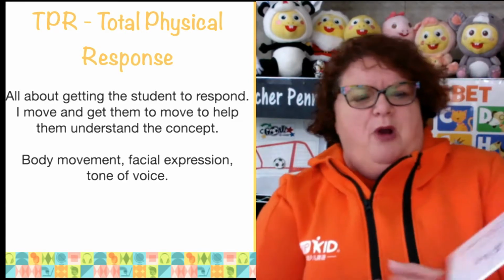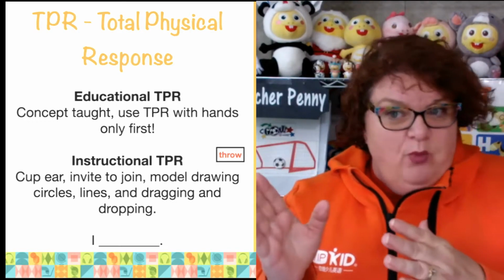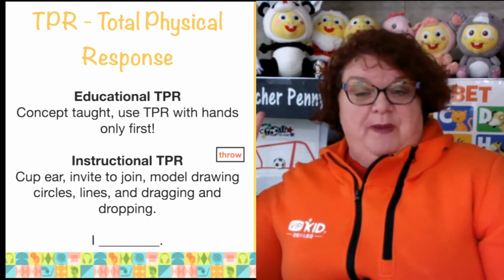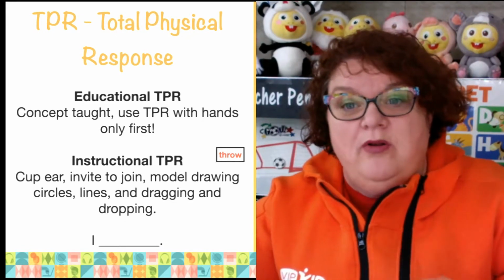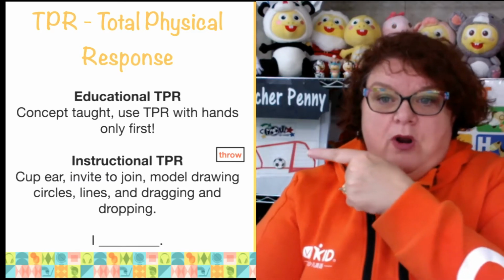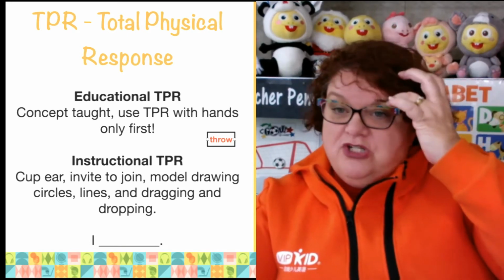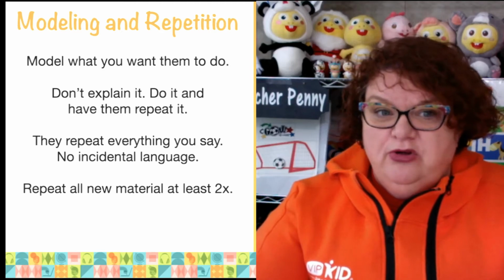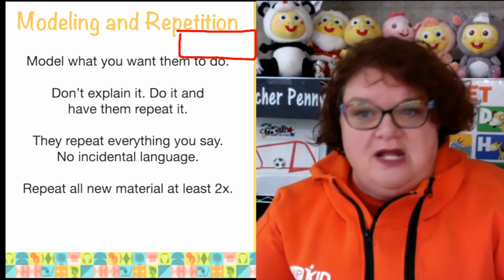VIPKid: What are They Looking For: Part 2 - TPR, Modeling, and Repetition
VIPKid often tweaks what they are looking for in the hiring process. In late June 2020, they updated some of those expectations. They are getting really picky on what they are looking for and you must know their teaching style and their exact expectations. I explain the VIPKid teaching style here with particular emphasis on TPR and modeling.  This is Part 2 of a 3 part series on what they're looking for in the hiring process.

You can do so by going on the VIPKID website where you signed up (the portal) and clicking on "My Account" in the top right corner. You must add this before you do the demo lesson.

As my referral, you get my personalized help, access to private coaching sessions, and to the exclusive VIPKID Bootcamp on my website with extensive training materials to help you through the process.